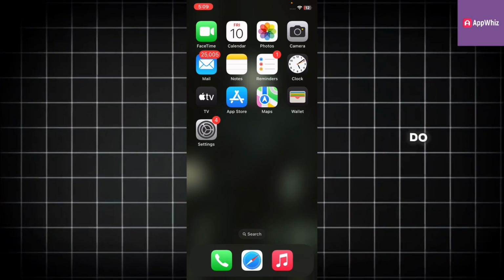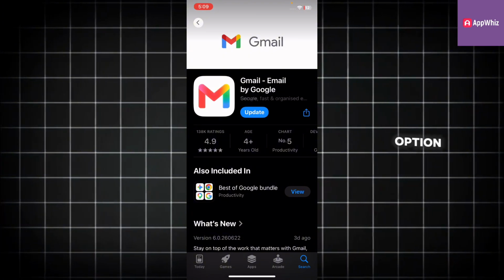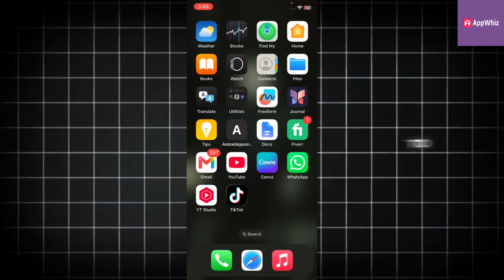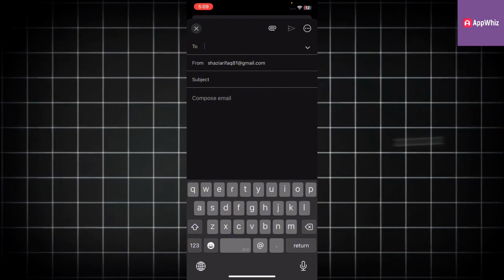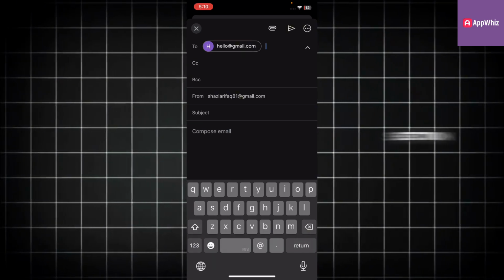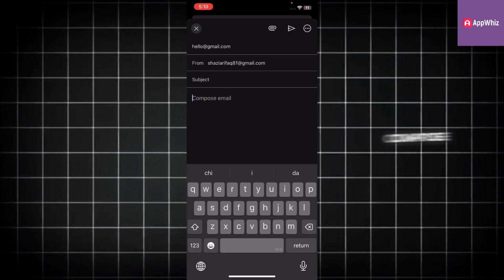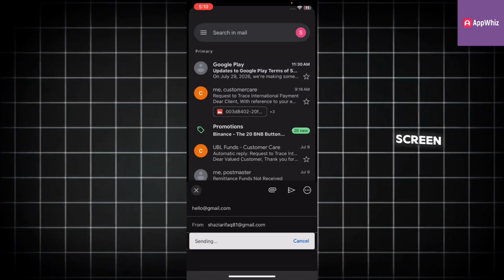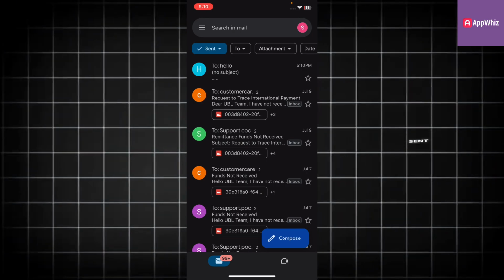How to Send an Email on Gmail to Anyone | Gmail Tutorial for Beginners | Send Email in 1 Minute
Learn how to send an email on Gmail to anyone in just a few simple steps. This beginner-friendly tutorial shows how to compose, write, and send emails using the Gmail app on Android and iPhone.

In this video you’ll learn:
✅ How to open Gmail and compose a new email
✅ How to write a subject and message
✅ How to attach files or photos
✅ How to send the email successfully

Whether you’re new to Gmail or need a quick refresher, this guide will help you send emails with confidence.